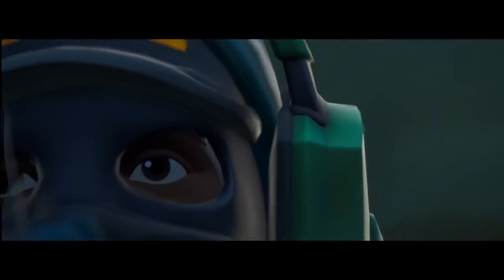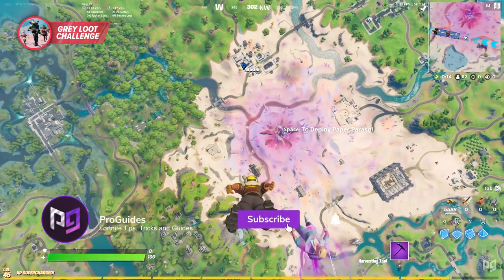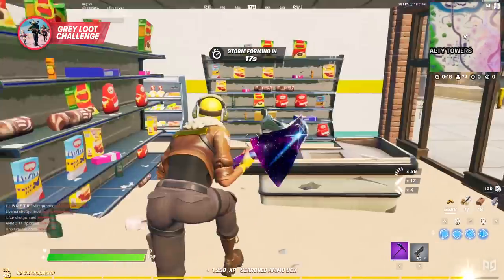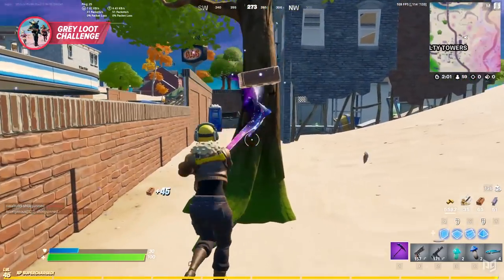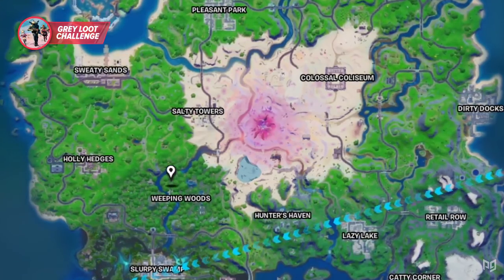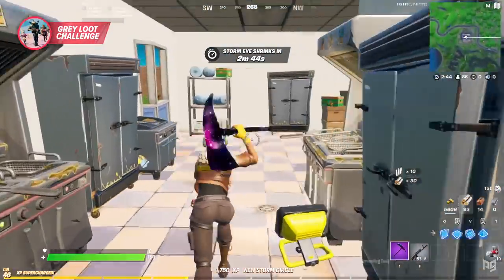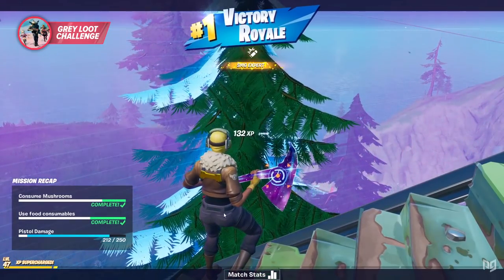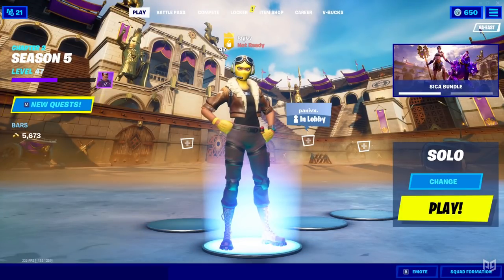Pro Fortnite Coach DOMINATES The Grey Loot Challenge